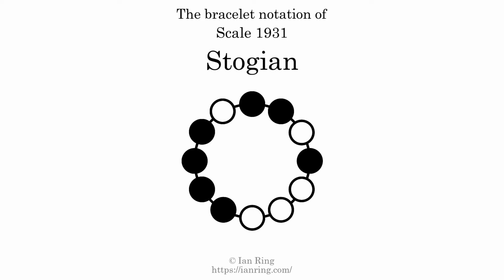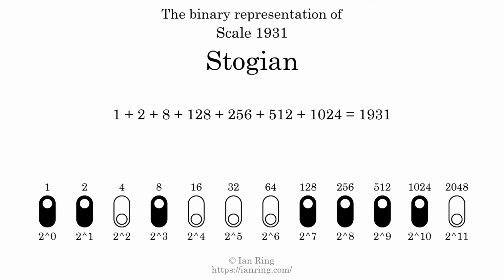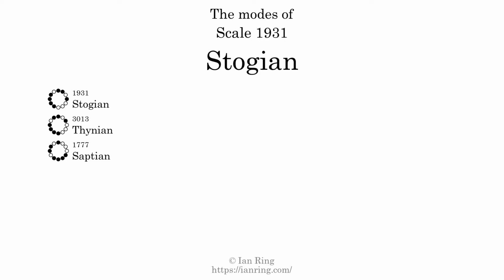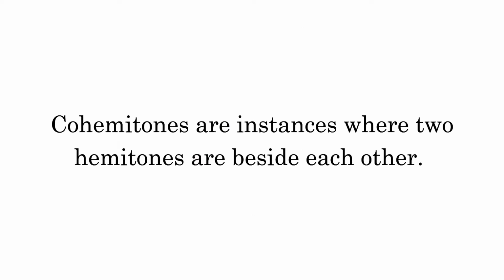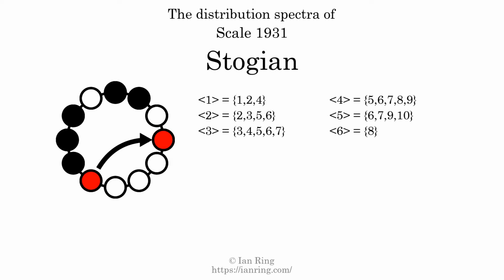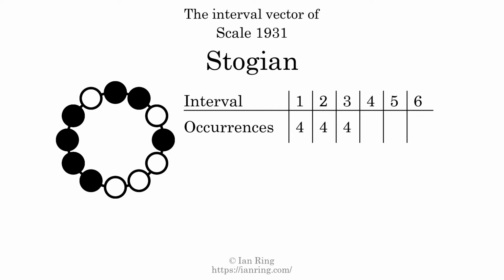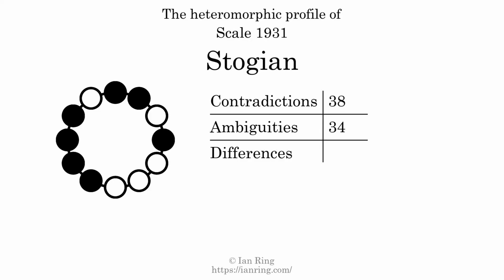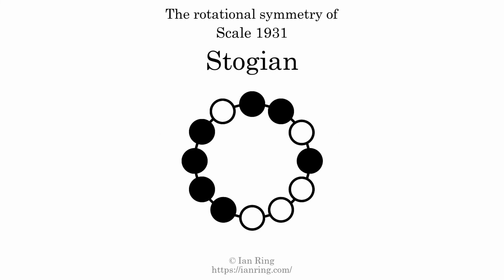Scale 1931: Stogian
More than you will ever need to know about Scale 1931, a heptatonic scale also known as "Stogian". Part of an enormous series of scale analysis videos by The Exciting Universe Of Music Theory.